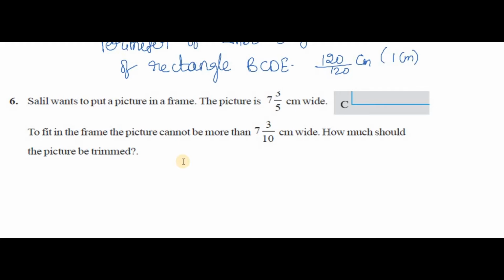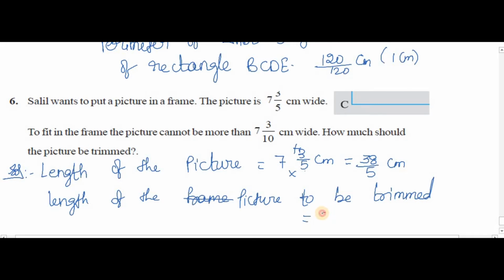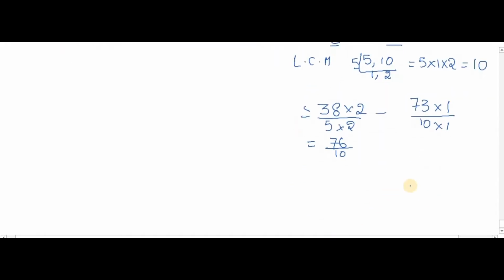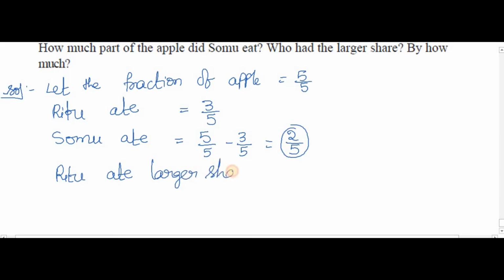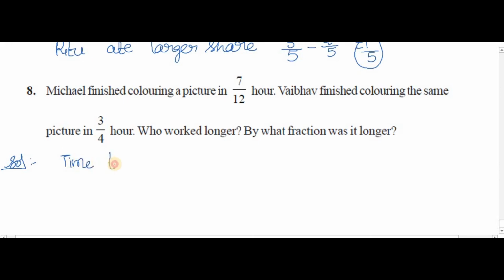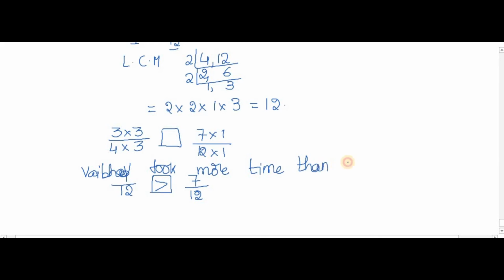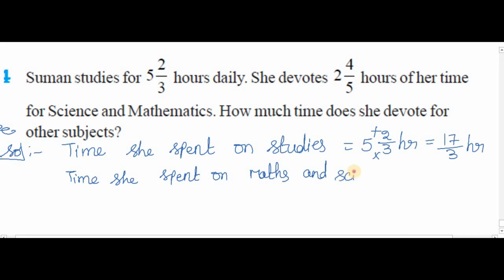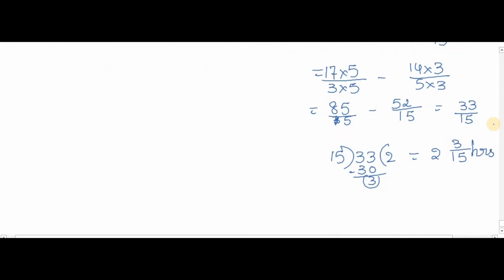Class 7 Ch 2 Word Problems